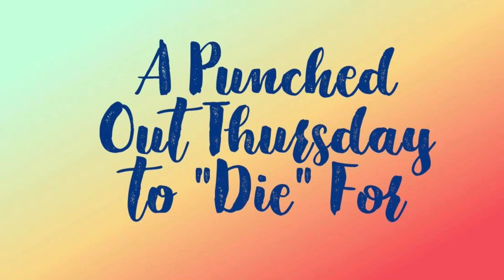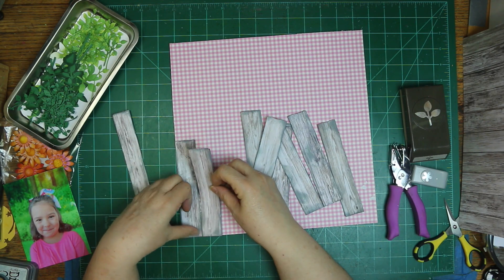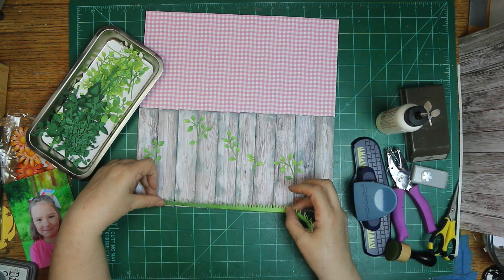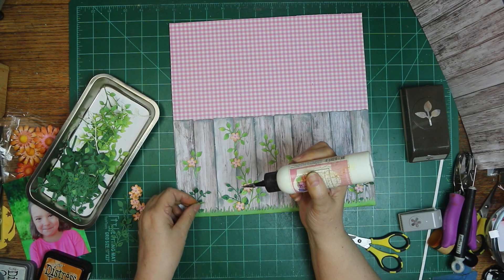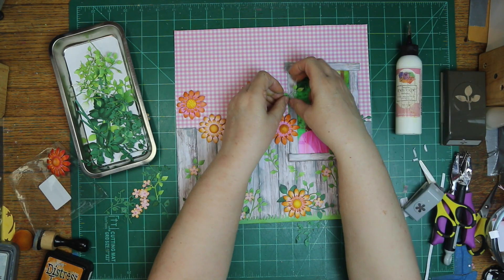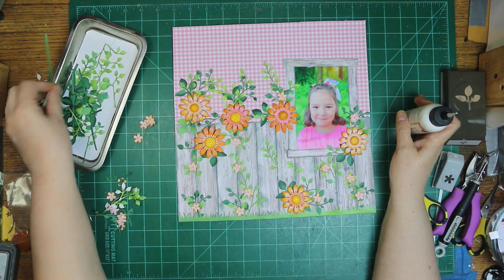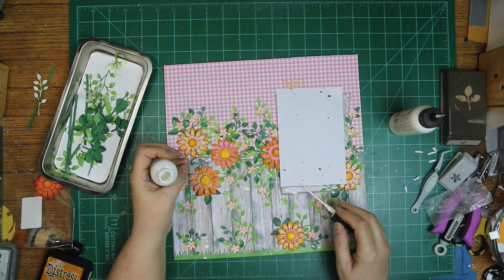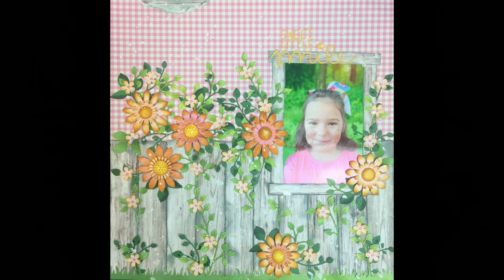A Punched Out Thursday to 'Die' For/Scrapbook Process/Sweet Little Smile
Thank you so much for stopping by!  It is time for a another 'A Punched Out Thursday to 'Die' For.  For today's layout I used some Simple Stories and Craft Consortium - and dies and punches, including lots of flowers. So much fun! And, oh, my goodness - you have to check out my YouTube buddies' links below - so much inspiration from all of them on using your punches and dies!